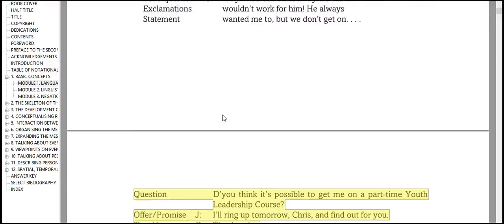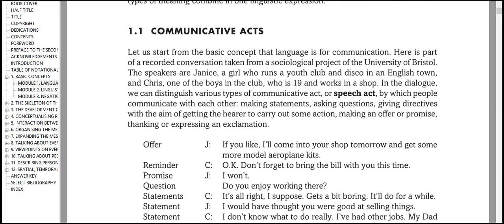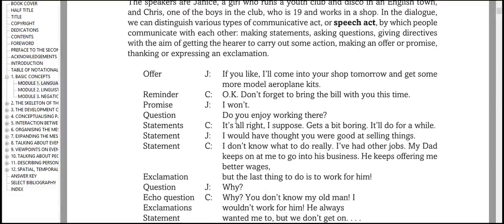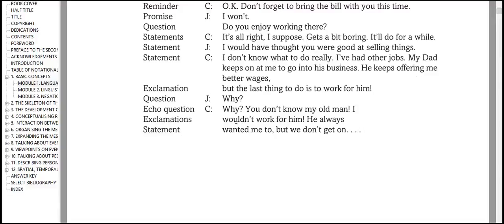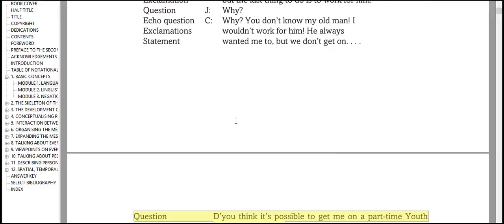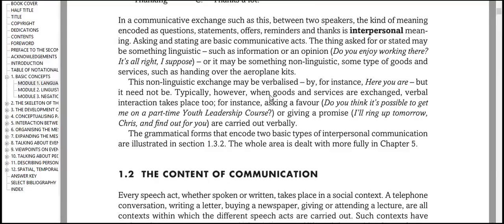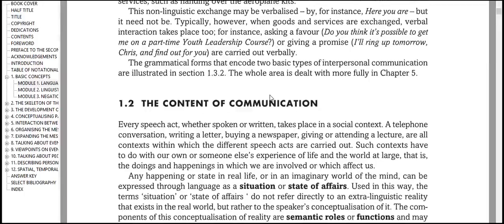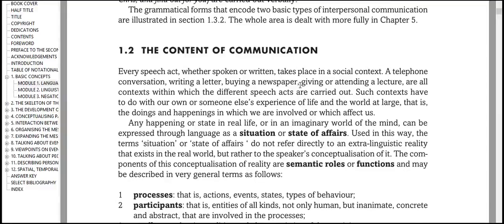LANGUAGE AND MEANING